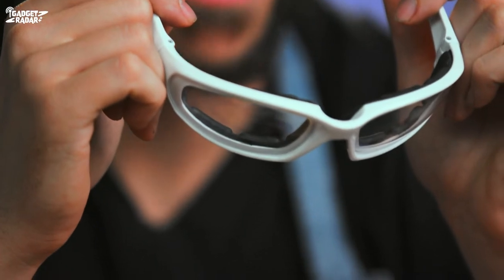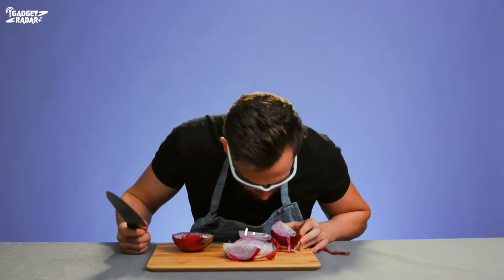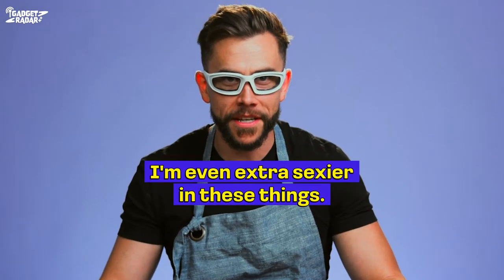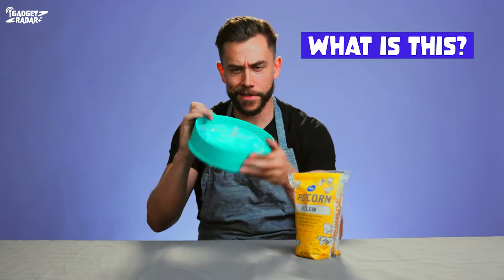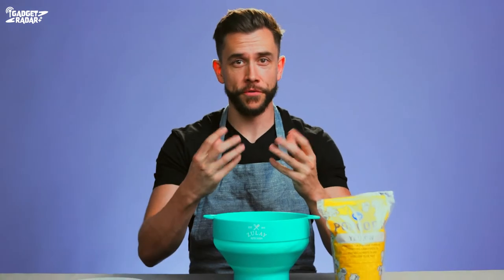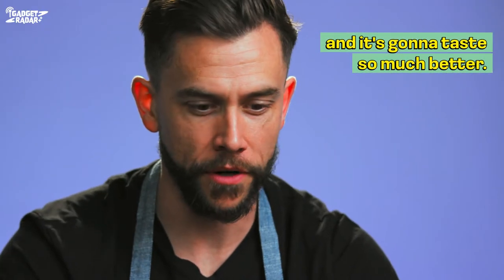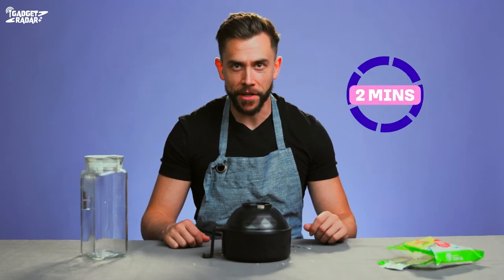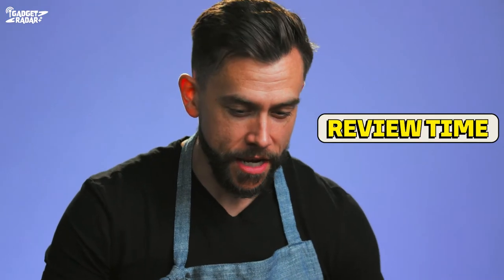You NEED To Try These Easy-To-Use Kitchen Helpers I Gadget Radar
You need to try these easy-to-use kitchen helpers! In this video, we're checking out 5 kitchen gadgets that could help you improve your cooking experience. These kitchen helpers are pretty easy to use and some of them should be a part of any good college kitchen, in our opinion. You need to try these for yourself, but first let us give you a quick rundown!

Welcome to Gadget Radar, your new go-to destination whenever you’re looking for the coolest, most innovative, or weirdest gadgets out there! We’re reviewing and rating them, so you won’t have to! You can make up your own mind or trust our (self-proclaimed) expert opinions, but one thing is for certain: You WILL be entertained! ⚡